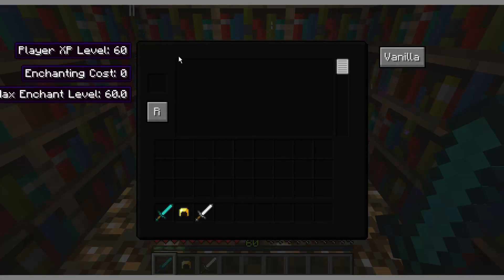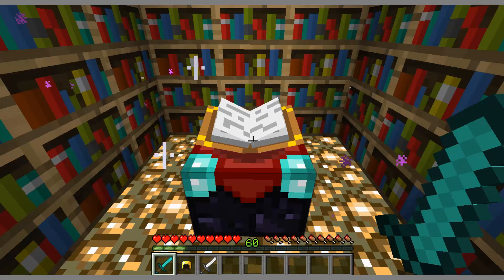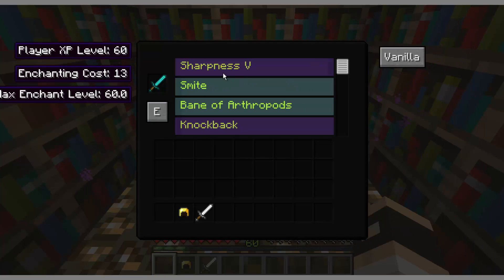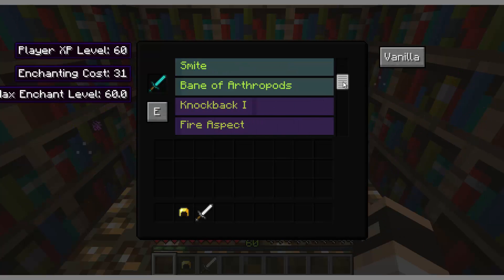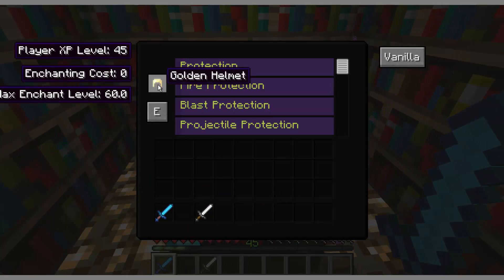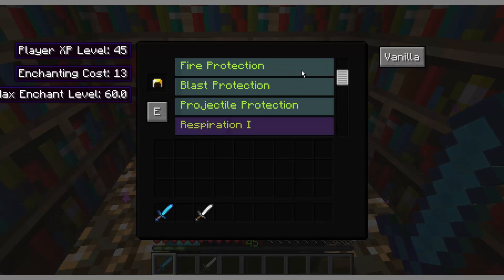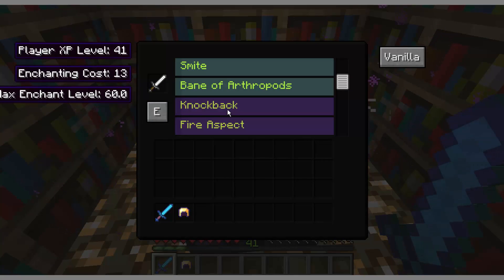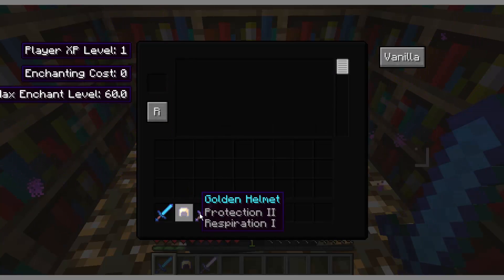Enchanting Plus! (Craft The Most Powerful Sword Ever!) - Minecraft Mod Showcase [1.6.2]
Hi! In this video I will be showcasing the enchanting plus mod, which allows you to get rid of the randomness of enchanting and allow you to pick what YOU want on your tools!